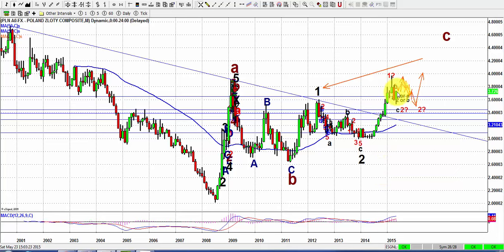USDPLN, 23rd May 2015